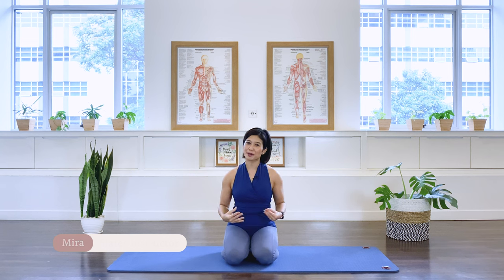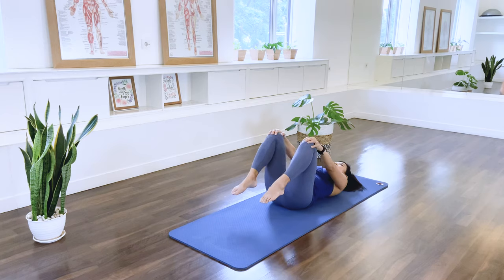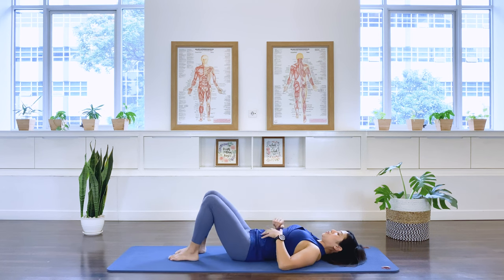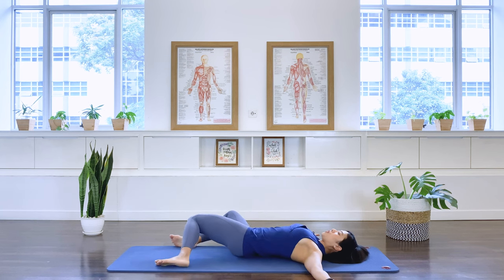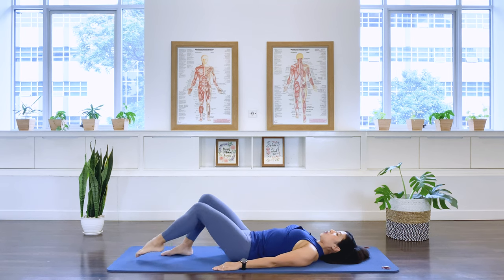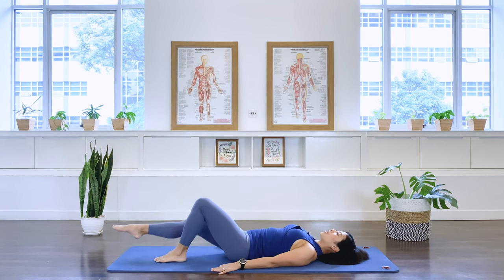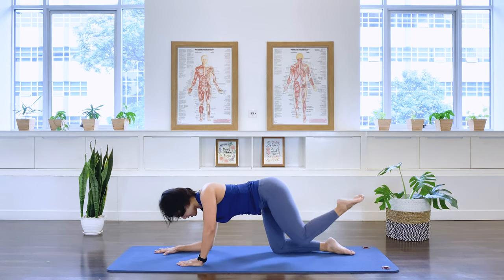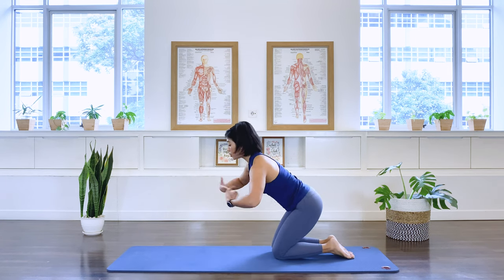Pilates Total Body & Hip Mobility Workout - Mobility exercises for beginners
Pilates Total Body & Hip Mobility Workout - Mobility routines for beginners. Poor hip mobility can create challenges like lower back pain, knee problems. Your hips are the center of your body and most movements, so the more open your hips become, the more potential your body has for explosive power, strength, and athleticism.  💖 Get your BETTER POSTURE IN 5 DAYS program for free!